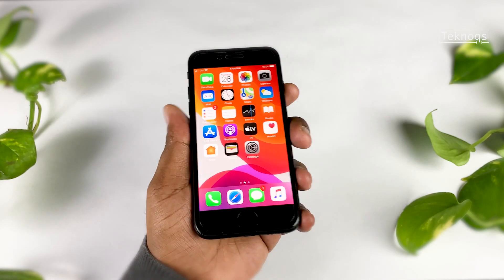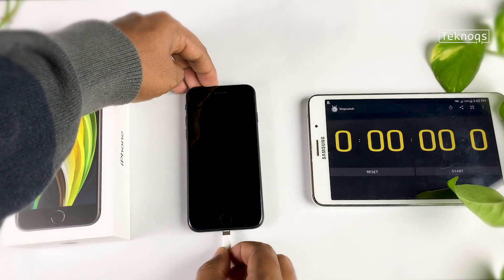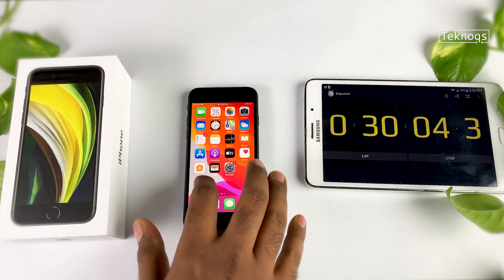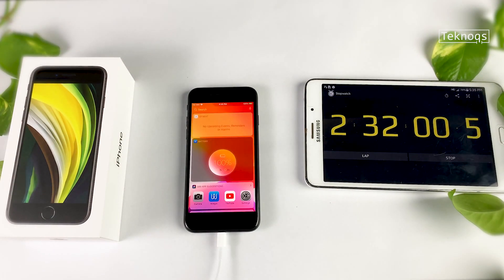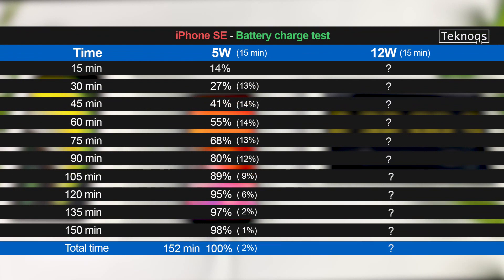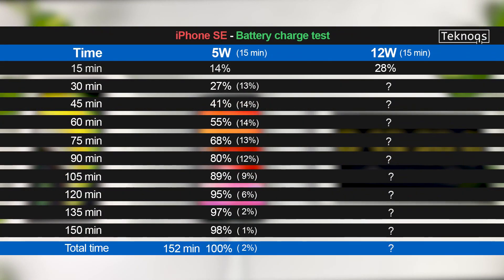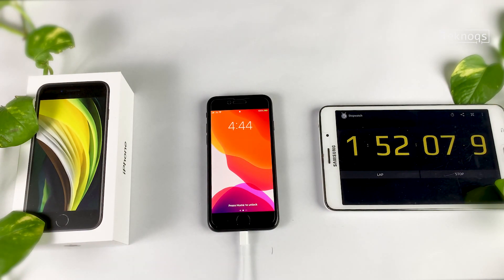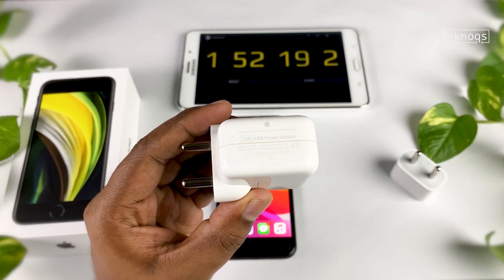iPhone SE 2020 battery Charge Test 5W vs 12W | Teknoqs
We have made iPhoneSE 2020 charging test with 5w and 12w charger / adapter and we have monitored time difference. please watch the complete video for more information.

iPhone SE 2020 shares same A13 bionic Chip From iPhone 11, iPhone 11 pro and iPhone 11 Pro max.
iPhone SE 2020 has 4.7 inch with the resolution of 1334*750. comes with touch id and Haptic touch. out of the with ios 13.4.1 currently running on ios 13.5. it comes with apple 5W (watts) charger.
as per apple claims it can be charged from 0 to 50% in 30 minutes with 18w (watts) fast charger

iPhone se has 12MP f/1.8 rear camera with optical image stabilization.
iPhone se has 7MP selfie camera with f/2.2.
It can shoot 4k video at 24FPS, 30FPS, 60FPS. 1080p video at 30FPS and 60 FPS. 720p at 30FPS.

Iphones se comes in 3 variants 64gb, 128gb, 256gb.

If we look at the pricing 64gb variant starts at 42,500.